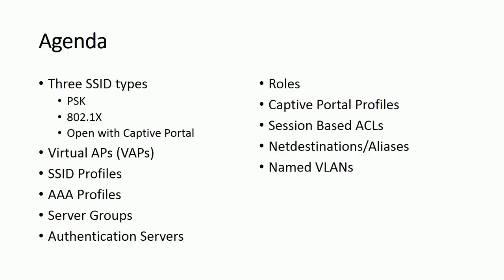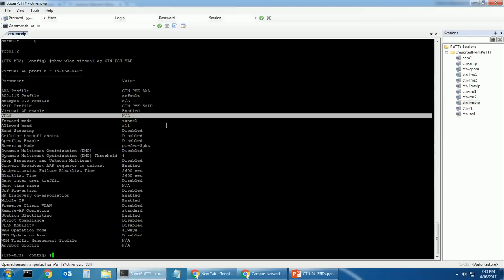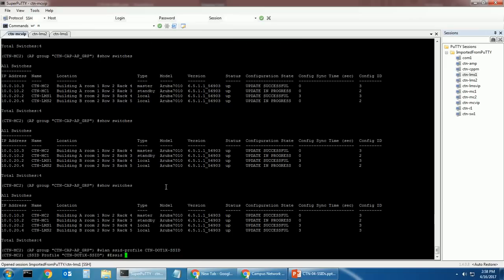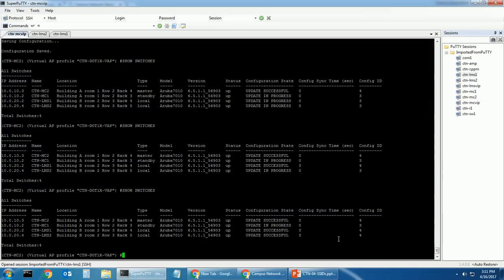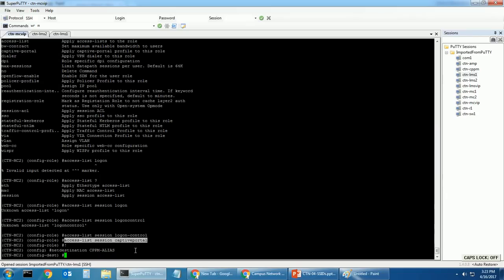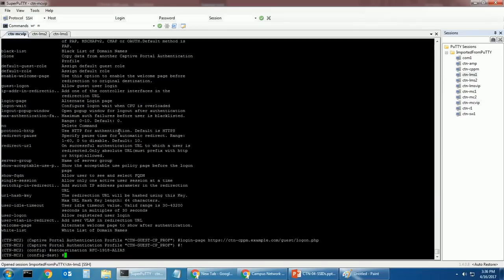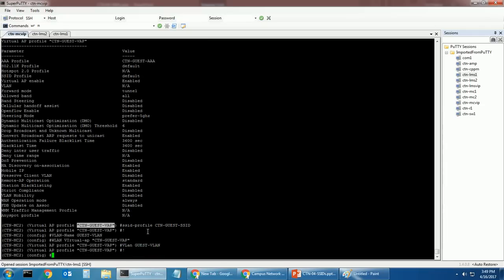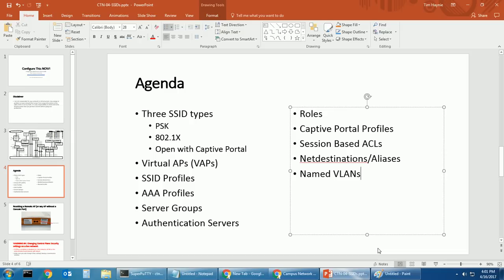Aruba Controller: Configuring SSIDs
Agenda:
Configure the 3 main SSID types (PSK, 802.1X, open with captive portal)
Virtual APs (VAPs)
SSID Profiles
AAA Profiles
Server Groups
Authentication Server Profiles
User Roles
Captive Portal Profiles
Session based Access lists (ACLs)
Netdestinations (Aliases)
Netservices
Named VLANs